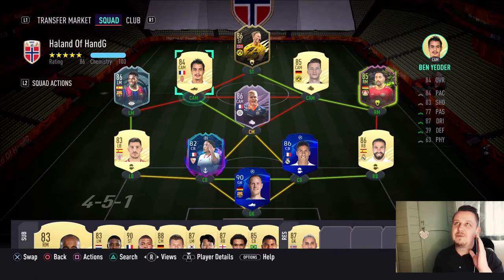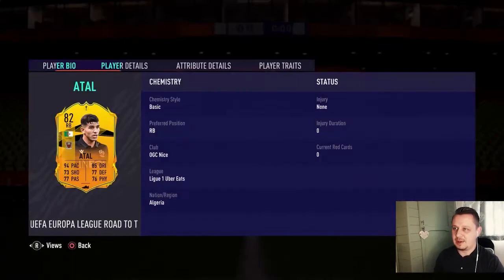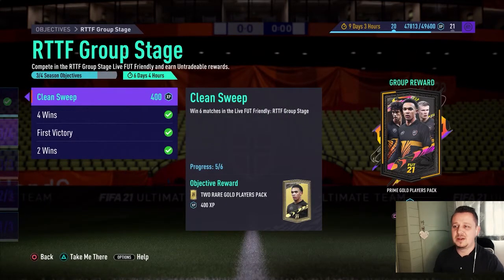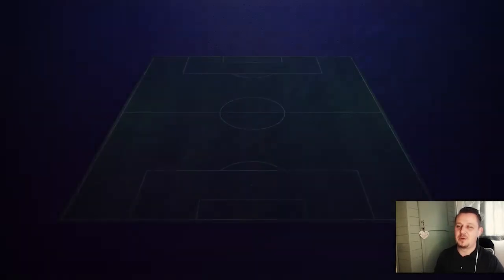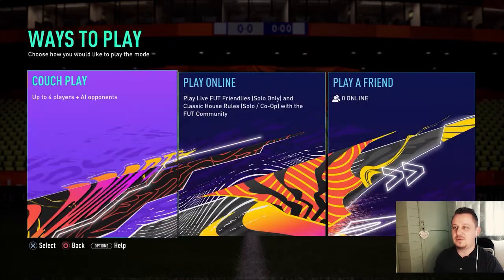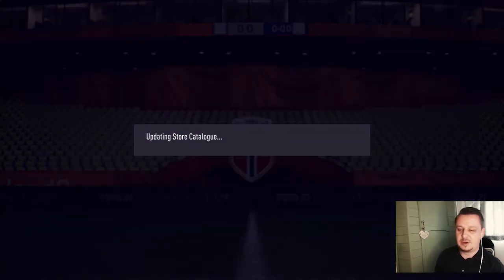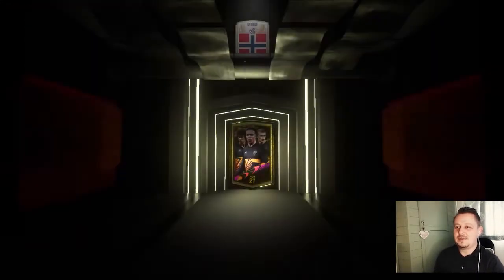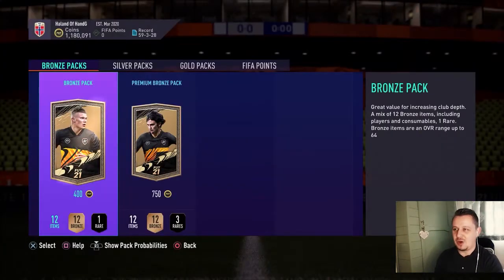FIFA 21 - HALAND OF HOPE AND GLORY EP 11 - OBJECTIVES DONE AND A HUGE TEAM UPGRADE!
Whats happening guys its B-RAD and welcome to Episode 11 on the HALAND OF HOPE AND GLORY Series where we complete the Kounde RTTF Objective and make some massive upgrades to the team!